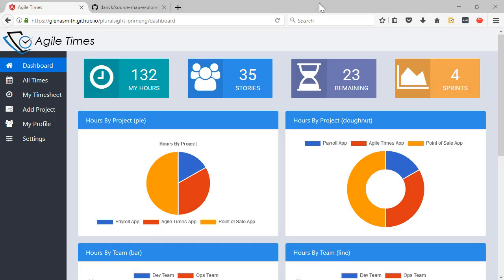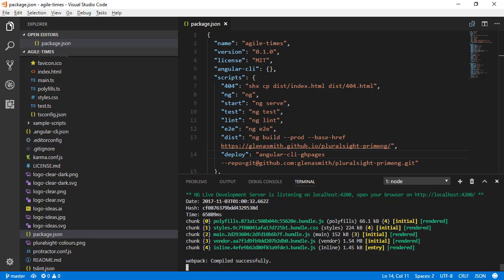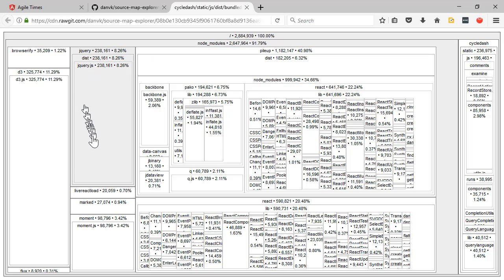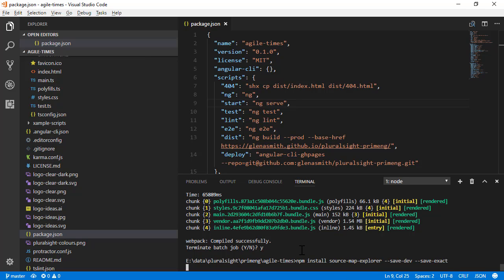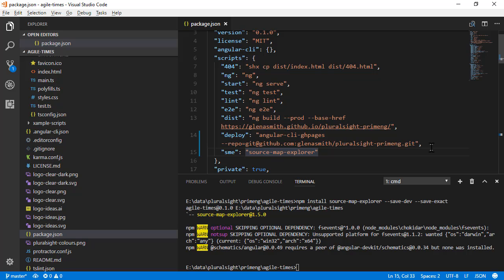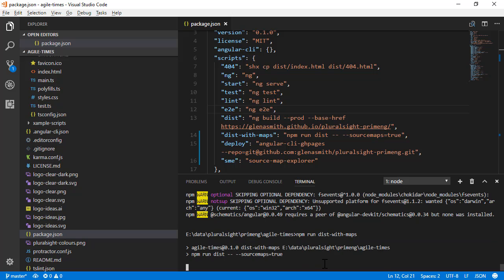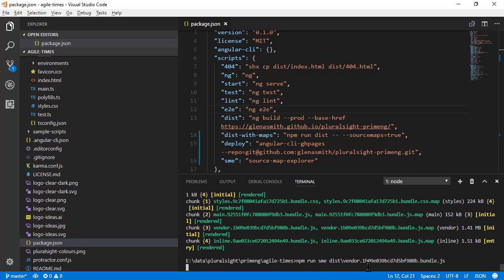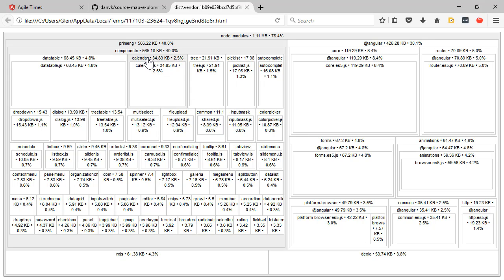Shrink Your Angular CLI Production Builds with Source Map Explorer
So what's really going on with all those dist/*.bundle.js files?

This video will give you a five minute way to have a look for yourself - and get ideas to shrink your production build sizes.

I picked up this cool tip from Jim Cooper's "Angular Best Practices" course on Pluralsight